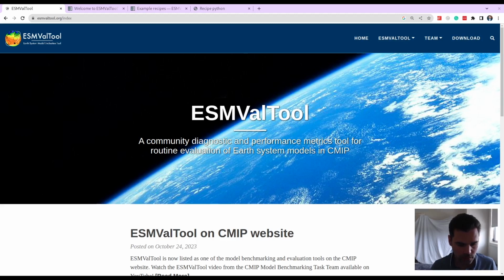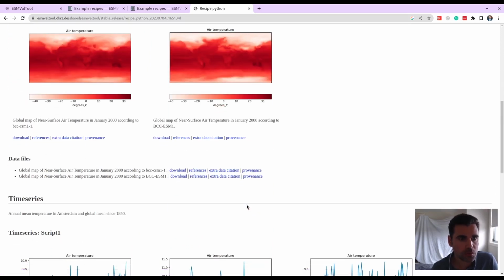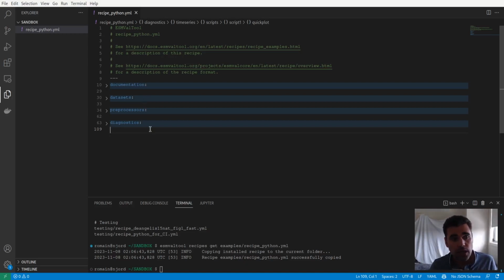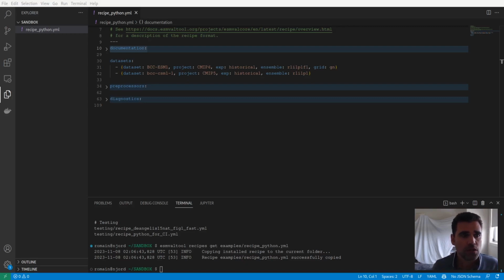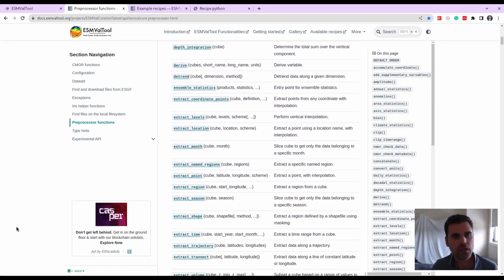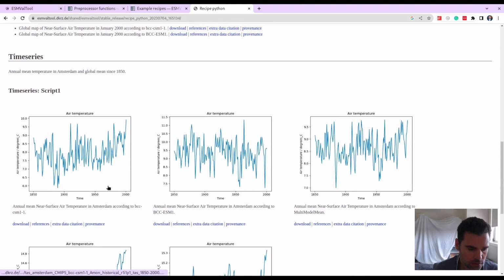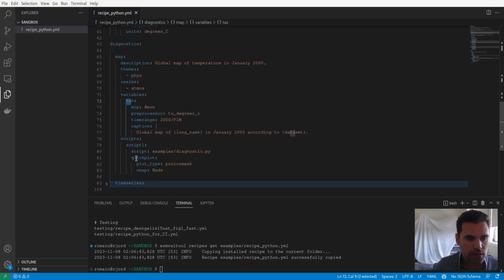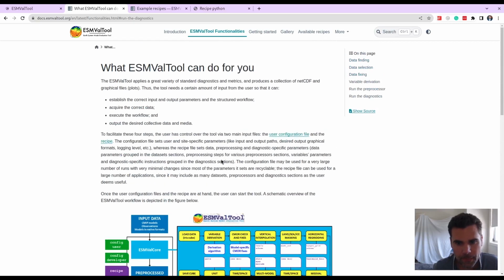Understanding ESMValTool recipes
ACCESS training series - ESMValTool part 4: Understanding ESMValTool recipes